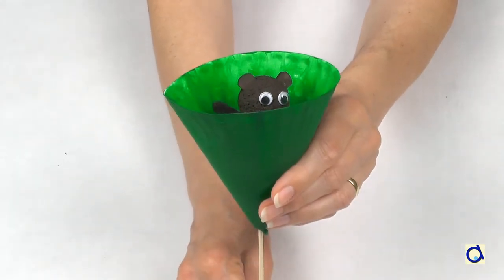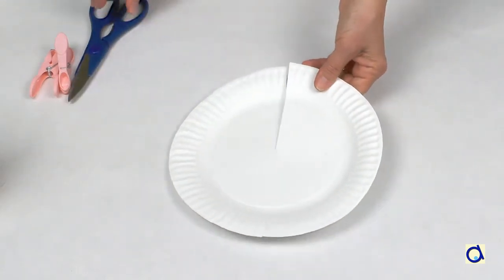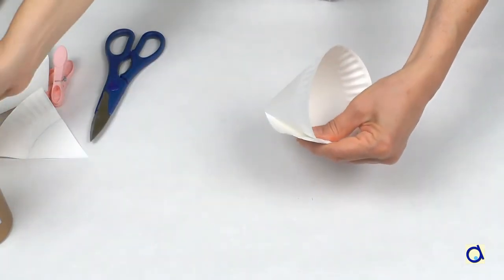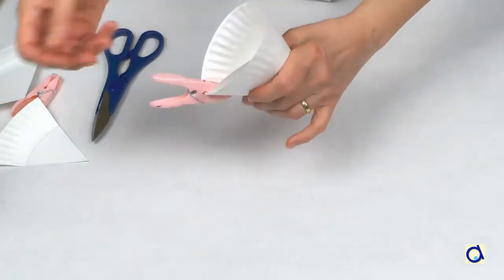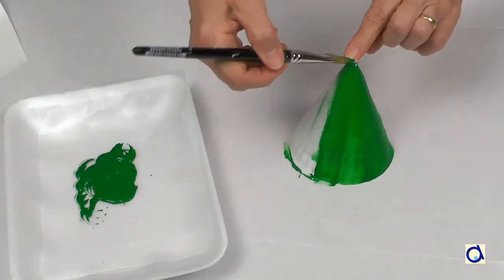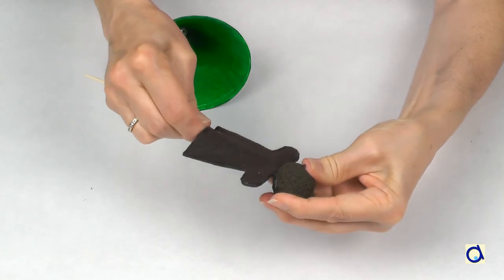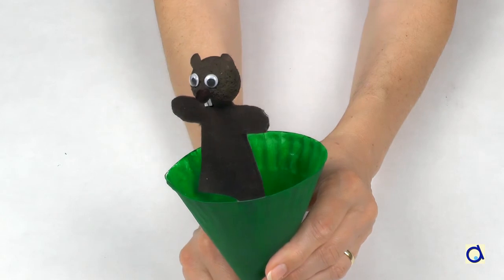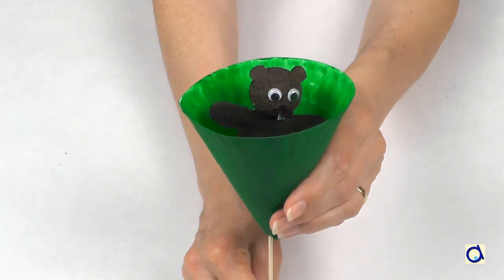Make a simple pop-up puppet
Transform a finger puppet into a pop-up puppet. Use for example the beaver puppet shown in my other video.